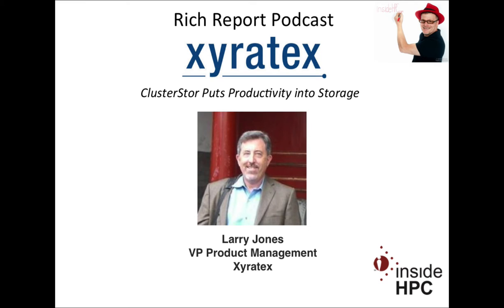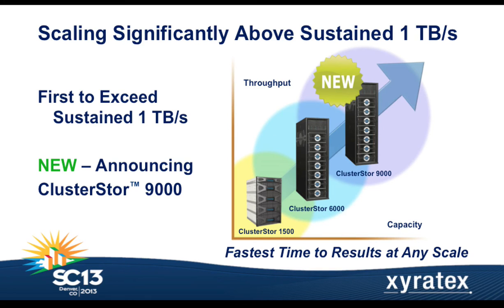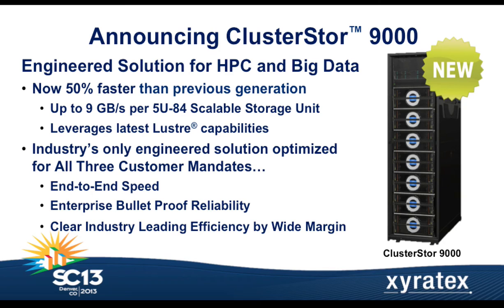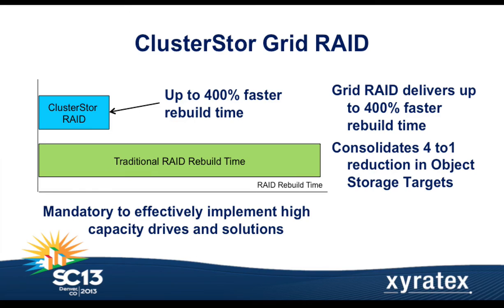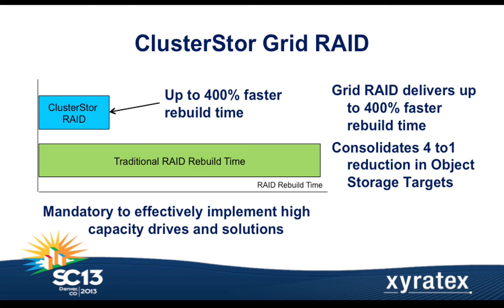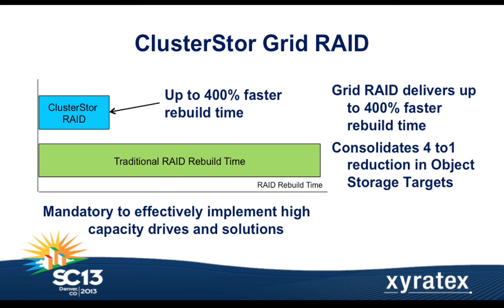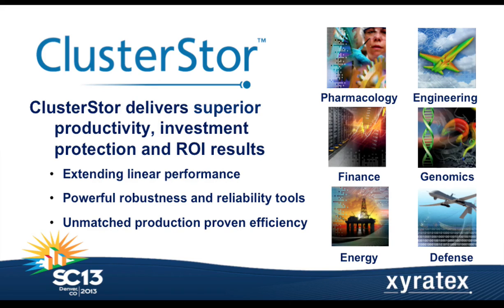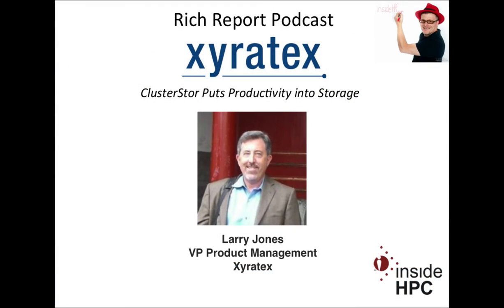Xyratex Rolls out the ClusterStor 9000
In this slidecast, Larry Jones from Xyratex describes how ClusterStor puts productivity into high performance data storage. The new ClusterStor 9000 dramatically raises the bar in terms of both performance and efficiency, delivering up to 50% more performance in the same rack space compared to previous ClusterStor generations.